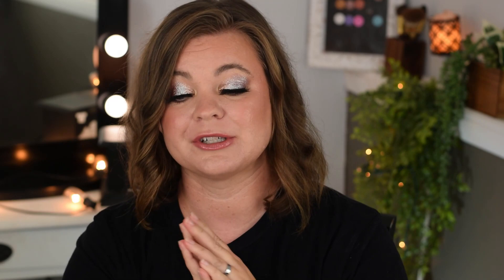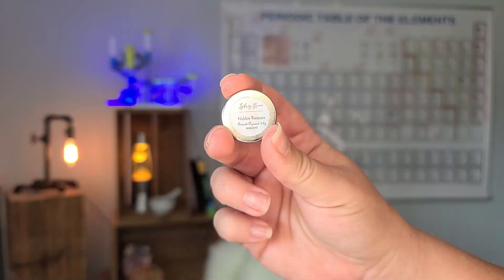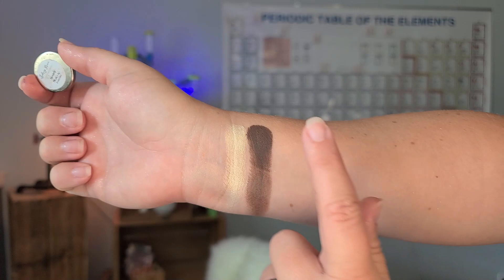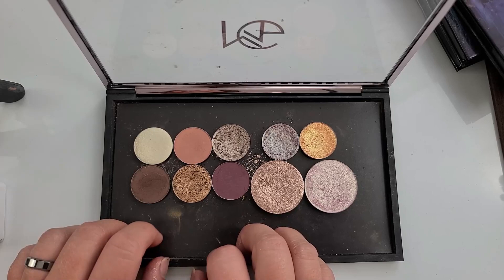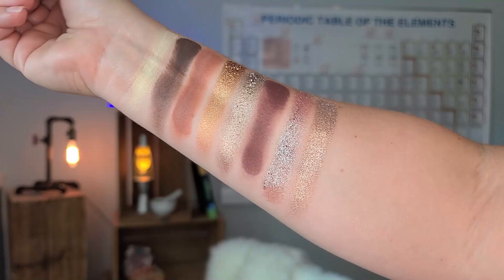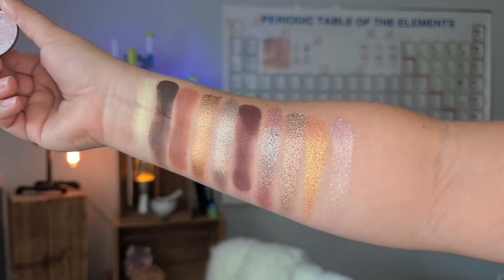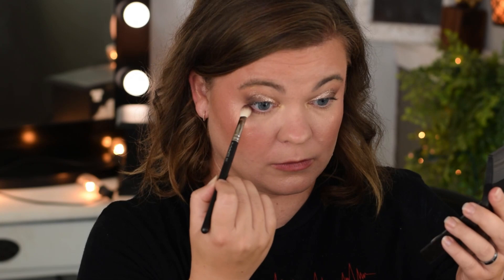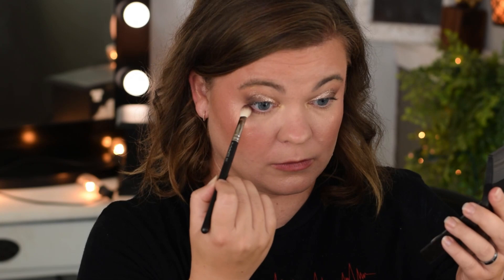Pat McGrath Labs Mothership X Moonlit Seduction DUPE Palette | Sydney Grace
I'm duping the vibes of the Pat McGrath Labs Mothership X Moonlit Seduction Palette from single eyeshadows in my collection I already own.  I use primarily Sydney Grace single eyeshadows

♥♥♥LIVESTREAM OFFICE PRODUCTS:
12" ESDDI Ringlight (I have a review on it